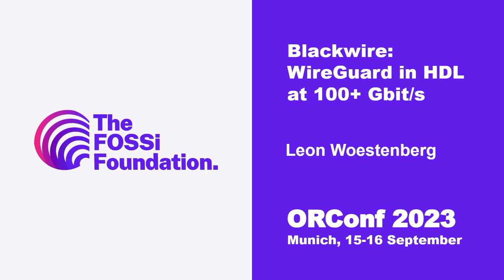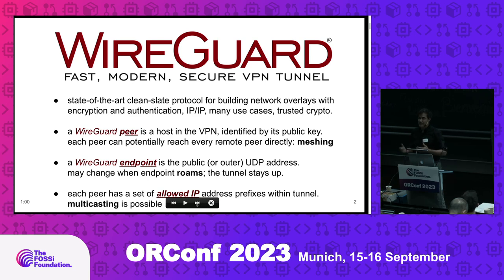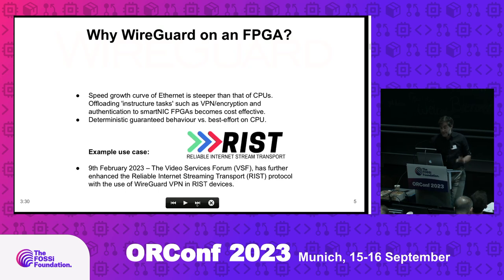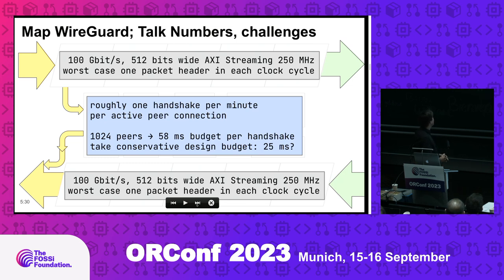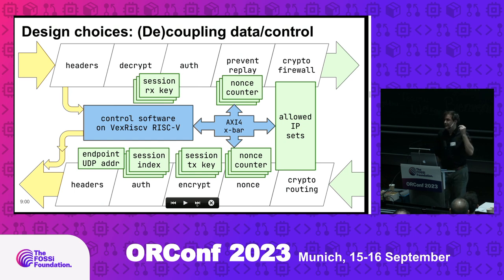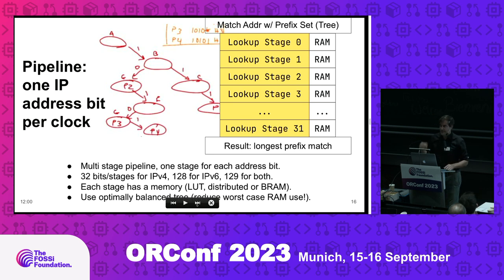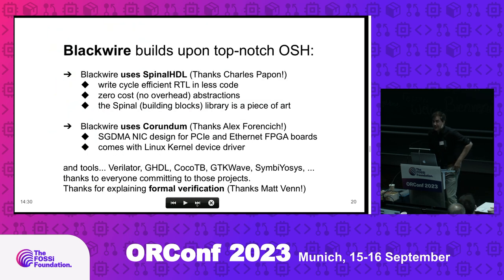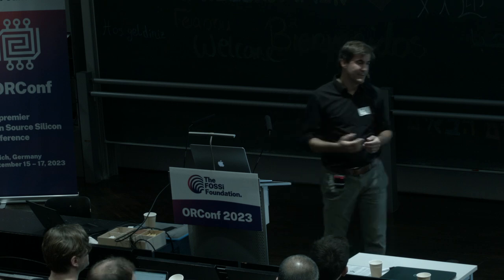Blackwire: WireGuard in HDL at 100+ Gbit/s (Leon Woestenberg)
Blackwire is our HDL/RTL WireGuard protocol targeting FPGA NIC boards and stacks, accelerating the state-of-art VPN protocol inline and at 100 Gbits/s wire speeds. We started from scratch, and now with the most critical parts finished, 75% done, released the project open-source. The presentation will show architecture and a pipeline example.